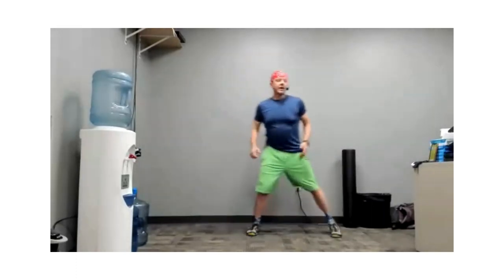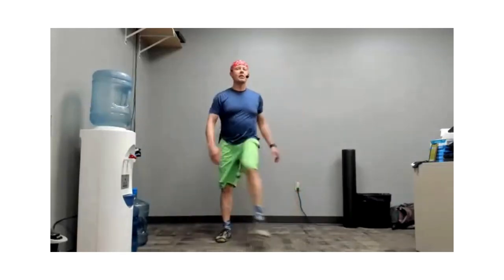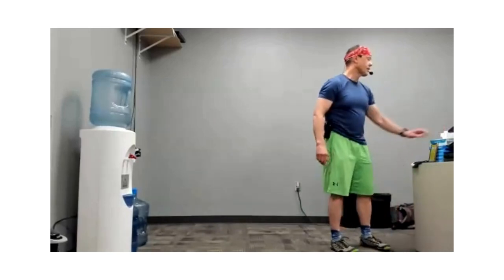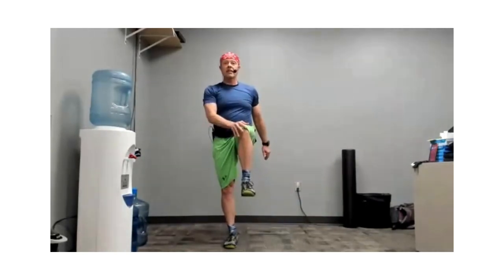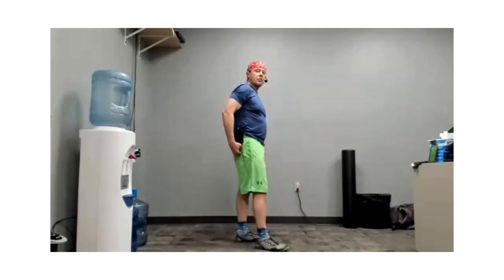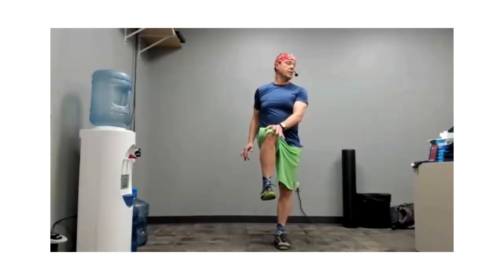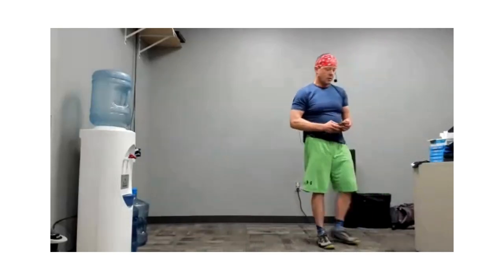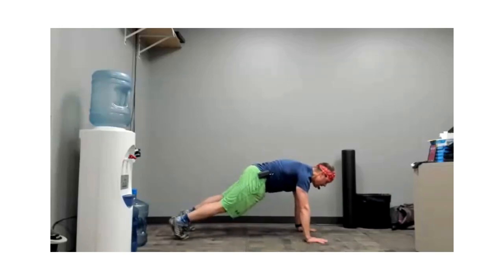Strength and Intervals April 25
Join Duane for a solid 40:20 workout. Start with a Bodyweight Squat with knee-to-hand paired with Plank knee-to-elbow. Part B is more legs and core so hit it!